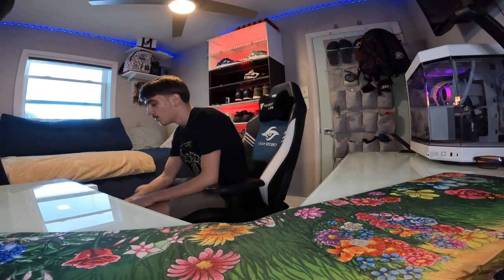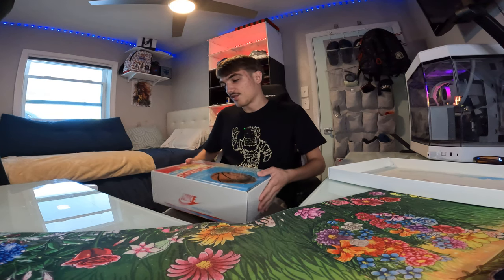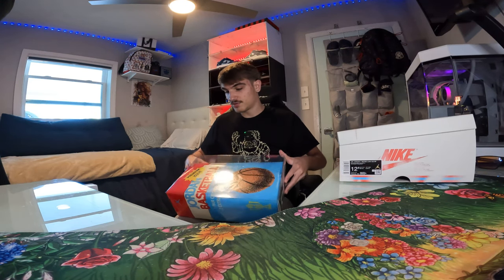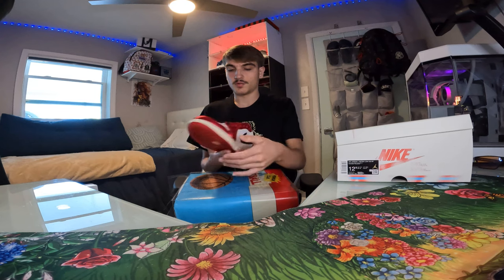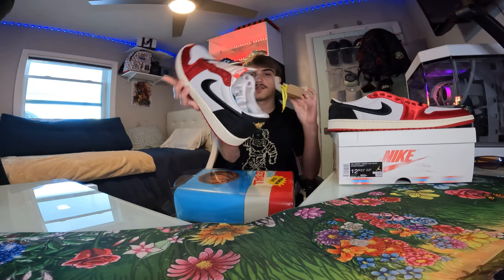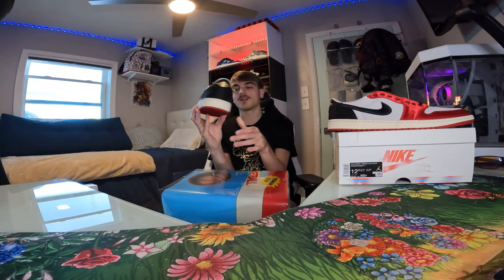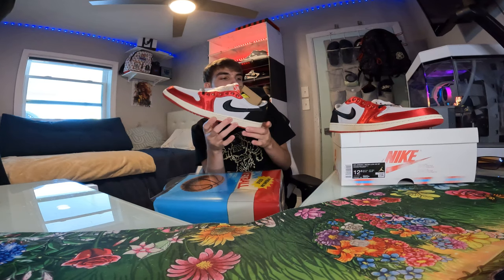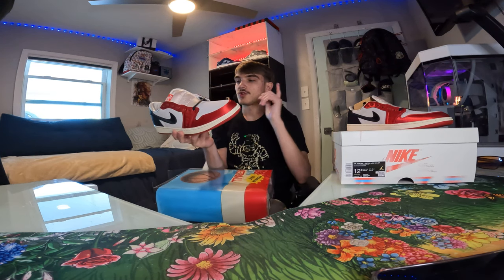THE JORDAN ONE "TROPHY ROOM AWAY" REVIEW+FIRSTLOOK!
YO TODAY I REVIEWED A RECENT HEATER THE AIR JORDAN ONE TROPHY ROOMS THAT I LUCKILY WAS ABLE TO SNAG,ENJOY!